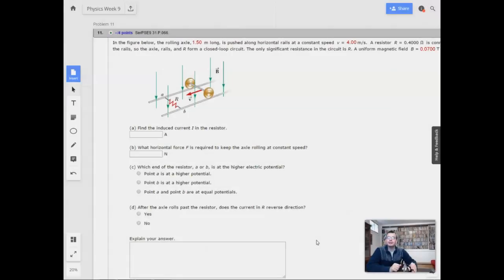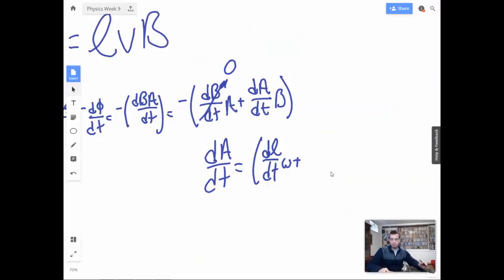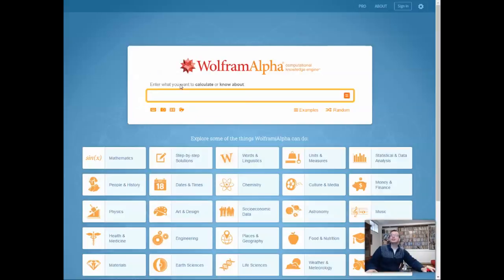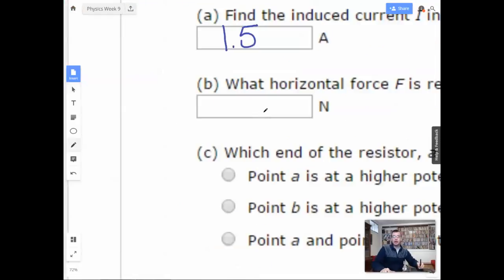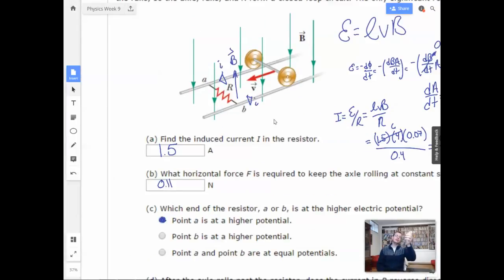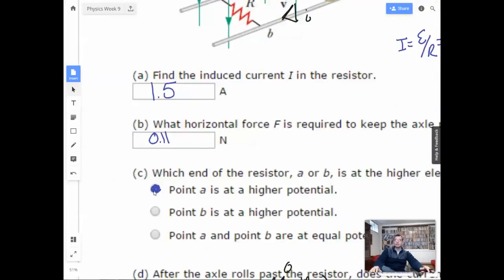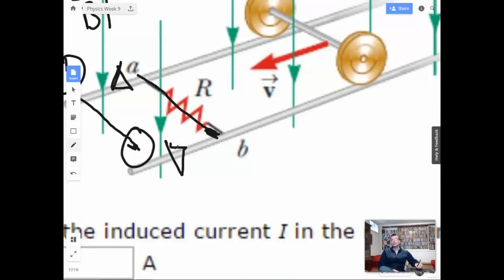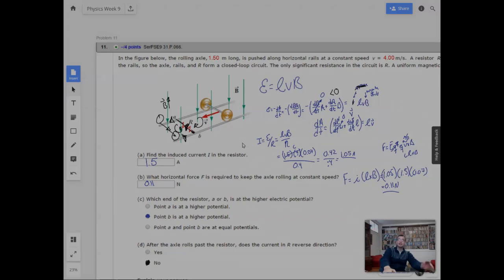Week 9 Problem 11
In the figure below, the rolling axle, m long, is pushed along horizontal rails at a constant speed v = mfs. A resistor .R =  is connected to the rails at points a and b, directly opposite each other. The wheels make good electrical contact with
the rails, so the axle, rails, and R form a closed-loop circuit . The only significant resistance in the circuit is R. A uniform magnetic field B = T is vertically downward